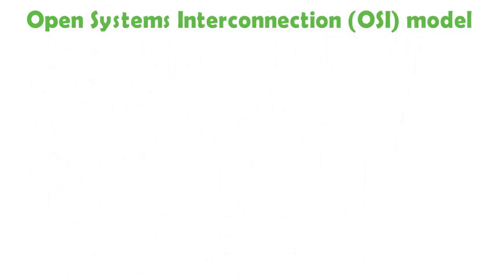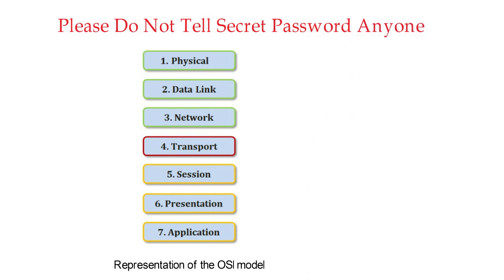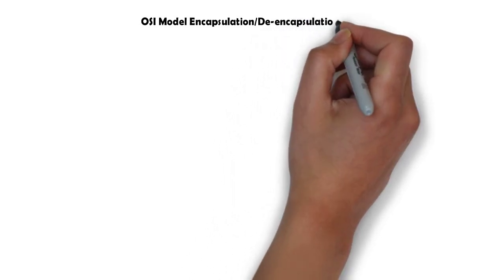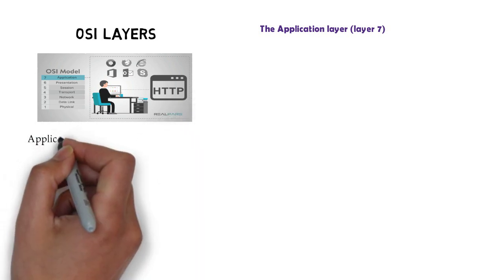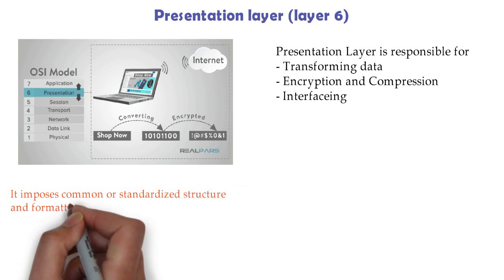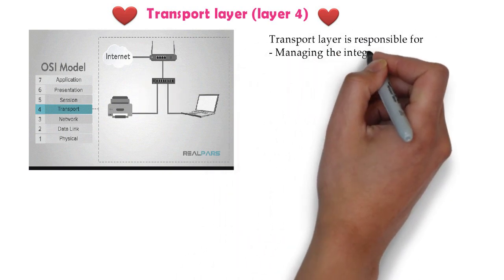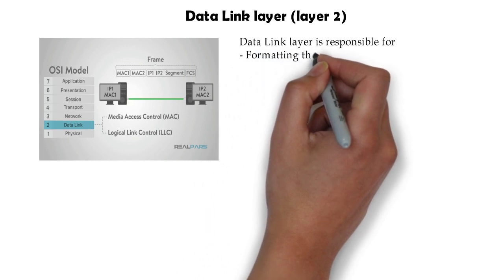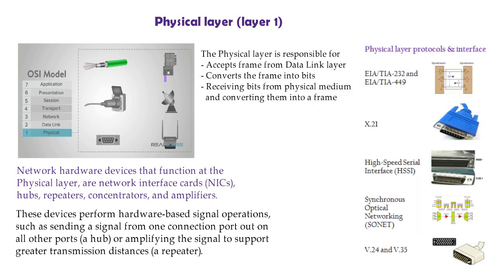OSI Model Step by Step| Open Systems Interconnection (OSI) Model | OSI 7 layers | OSI Functionality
Please Do Not Tell Secret Password Anyone

Please (Physical Layer)
Do (Data Link Layer)
Not (Network Layer)
Tell (Transport Layer)
Secret (Session Layer)
Password (Presentation Layer)
Anyone ( Application Layer )

This model is called Open System Interconnection (OSI) because this model allows any two different systems to communicate regardless of their underlying architecture. Therefore OSI reference model allows open communication between different systems without requiring changes' to the logic of the underlying hardware and software.

Protocols based on the OSI model employ a mechanism called encapsulation. The encapsulation/deencapsulation process is as follows:
1.  The Application layer creates a message.
2.  The Application layer passes the message to the Presentation layer.
3. The Presentation layer encapsulates the message by adding information to it. Information is usually added only at the beginning of the message (called a header); however, some layers also add material at the end of the message (called a footer).
4.  The process of passing the message down and adding layer-specific information continues until the message reaches the Physical layer.
5.  At the Physical layer, the message is converted into electrical impulses that represent bits and is transmitted over the physical connection.
6.  The receiving computer captures the bits from the physical connection and re-creates the message in the Physical layer.
7. The Physical layer converts the message from bits into a Data Link frame and sends the message up to the Data Link layer.
8. The Data Link layer strips its information and sends the message up to the Network layer.
9. This process of deencapsulation is performed until the message reaches the Application layer.
10. When the message reaches the Application layer, the data in the message is sent to the intended software recipient.

When sender send data then Model work out Layer 7 to  Layer 1
And for receiving data receiver  follow Layer 1 to Layer 7.
So it is a looping process.